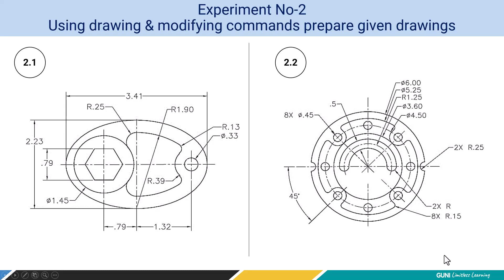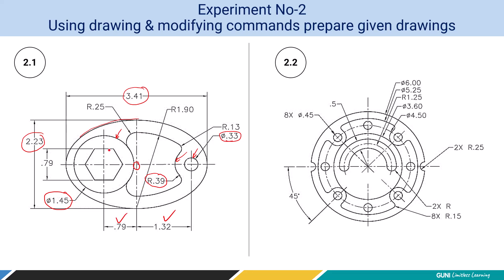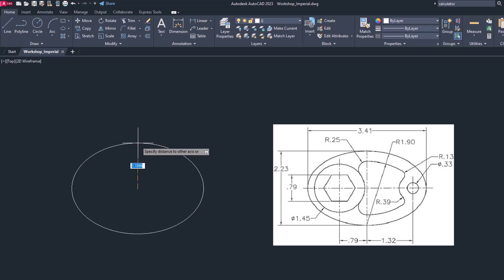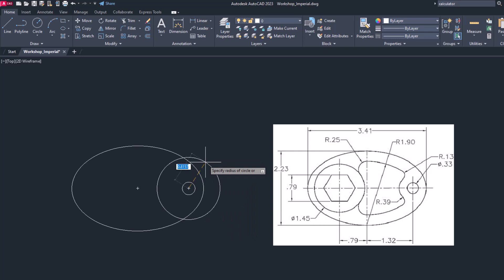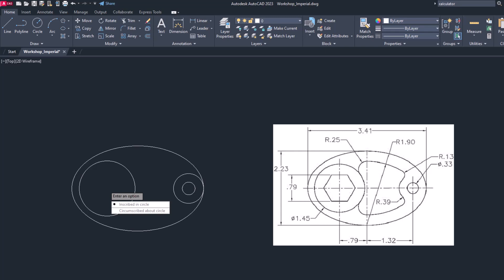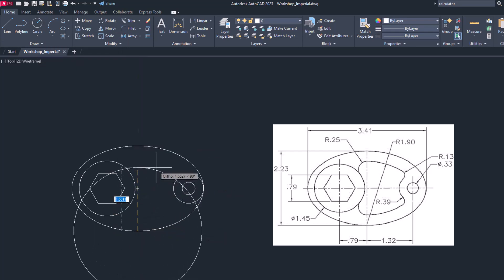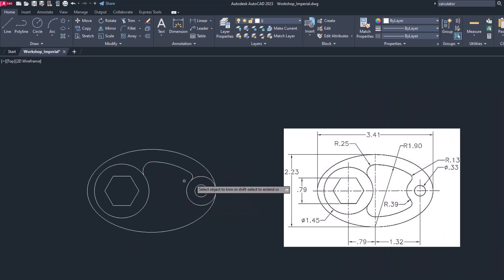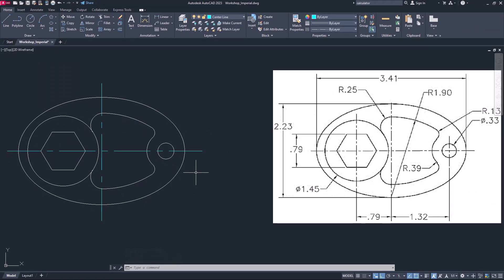Ex-No-2 | 2.1 Use of Modifying Commands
In this exercise student will learn how to apply modifying commands of Autocad to complete drawing.